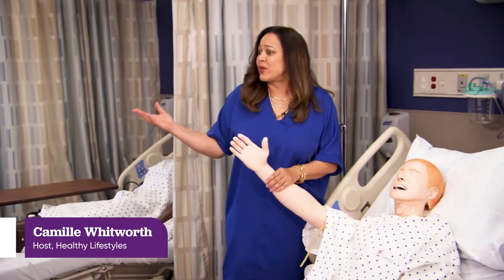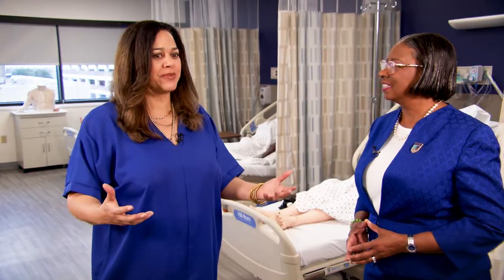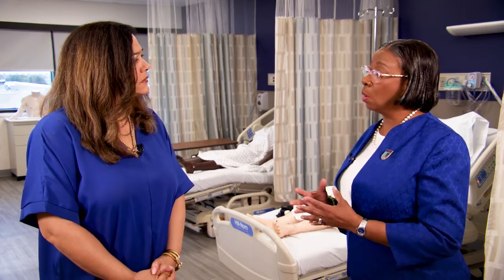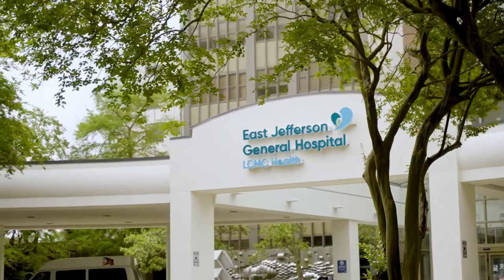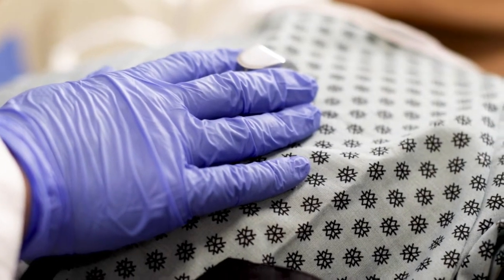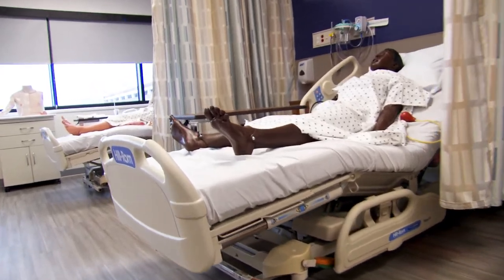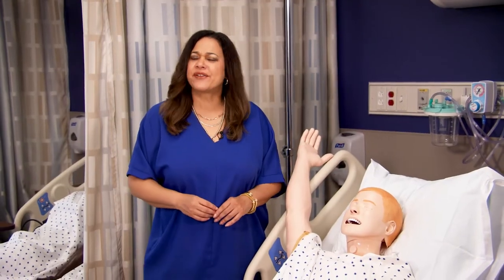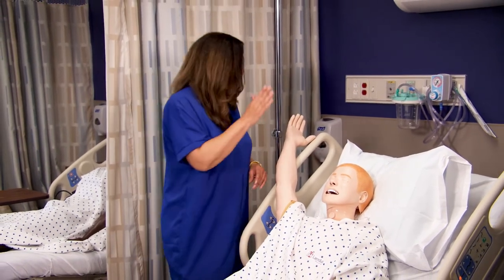Healthy Lifestyles | Chamberlain University and LCMC Health - Called-to-Care Scholars Program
Are you looking for a career change? Are you called to care for others? 🤔

Chamberlain University College of Nursing and LCMC Health have partnered to created the Called-to-Care Scholars Program. Nursing students enrolled in the program are taught at Chamberlain's beautiful new campus here at @EJHospital.

This Healthy Lifestyles, explores the cutting edge technology the nursing students have access to at Chamberlain, what incredible tuition benefits are part of the Called-to-Care Scholars Program, and how supporting our nursing students positively impacts our community.

We are so proud to be part of educating the next generation of amazing nurses!